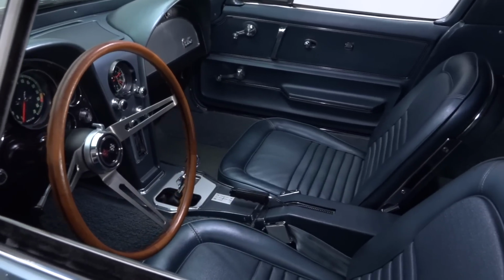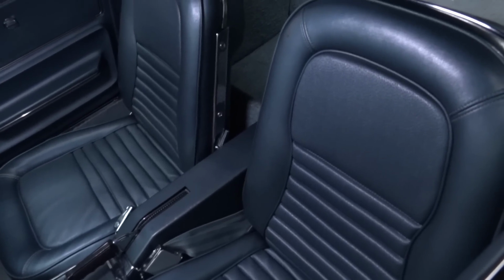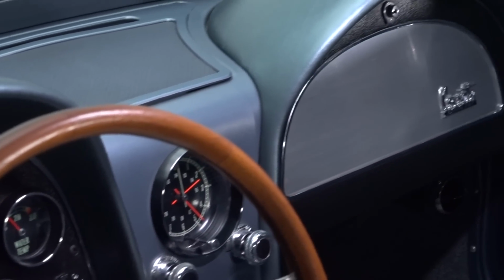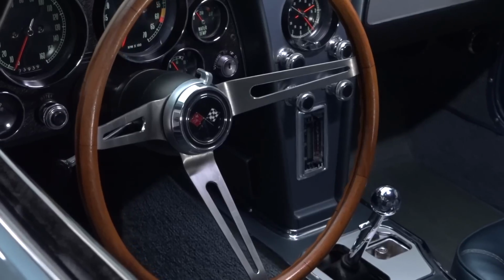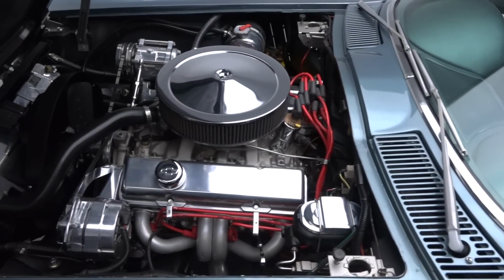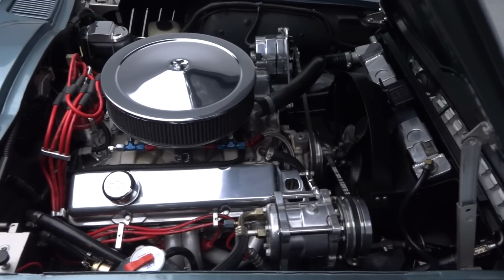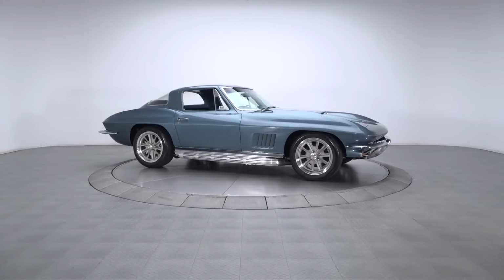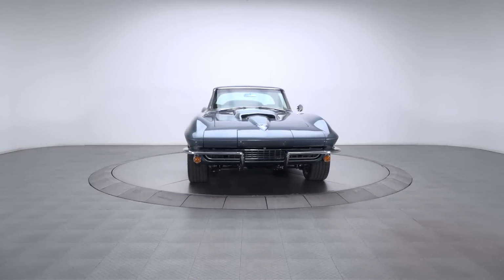1967 Chevrolet Corvette SOLD / 136412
Restored Corvette Coupe Restomod 383 stroker V8 4-speed A/C Side Pipes ///

The Sting Ray’s solid body, massaged to near perfection during a recent restoration, is covered in a correct coat of Lynndale Blue 2-stage. Not nearly as pastel as it sounds, that pigment gives the car’s unquestionably timeless profile undoubtedly modern appeal, especially when it’s accented with a striking Teal Stinger Stripe. Tilt the hood and you’ll find 383 cubic inches of stroked Chevrolet small block. Behind that mill, a tough Muncie 4-speed kicks a factory rear end that’s finished with big, 3.70 gears. Those gears push a thoughtfully upgraded suspension, which follows a beefy sway bar with upgraded tie rods, Vette Brakes and Products strut rods, Bilstein shocks and Vette Brakes and Products springs. Turns are tightened by power rack-and-pinion steering. Stops are provided by predictable disc brakes. And at the corners of the car, attractive alloys spin 245/45ZR17 BF Goodrich g-Force T/As around tasteful spinners. Inside this awesome Vette, class is the name of the game as correct Teal Blue vinyl creates a stylish complement to the car’s luxurious paint. Pop the doors and you’ll find short bucket seats that are both firm and supportive. At the front of those thrones, a 2-tone dash founds Vintage Air conditioning next to direct-fit audio that’s funneled through crisp Pioneer speakers. And the driver sticks to the curves through a Teak steering wheel, which laps a telescopic column, and a polished shifter, which surfs a color-keyed console. This fully sorted Chevy is a wonderful classic to drive, enjoy and turn a lot of heads in. for more information!